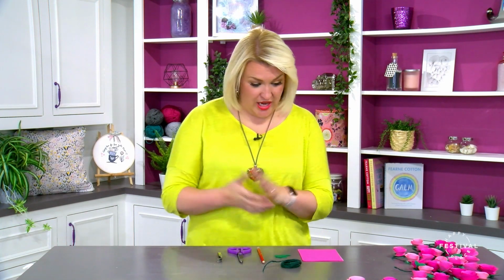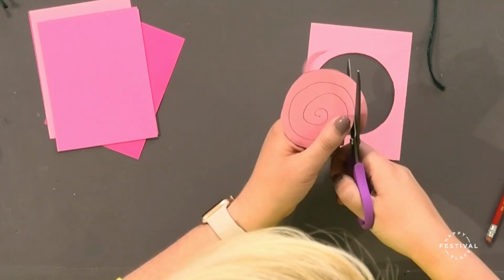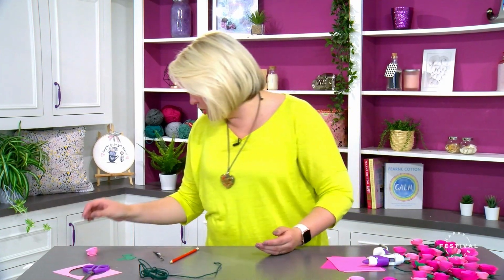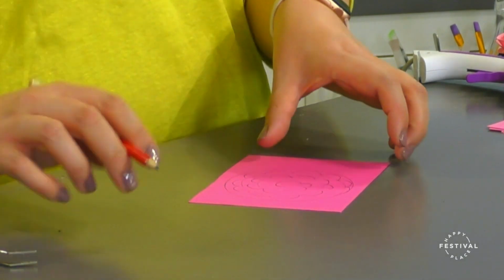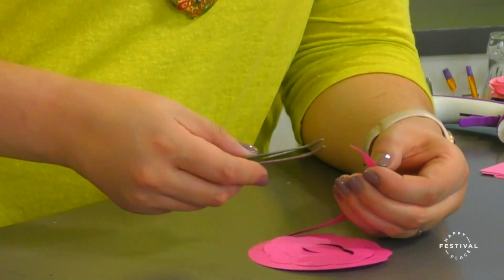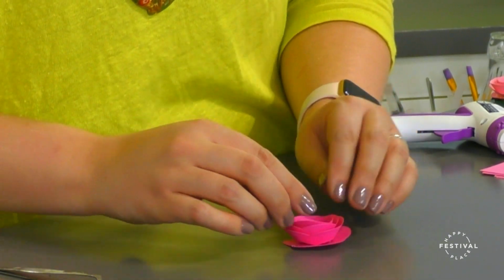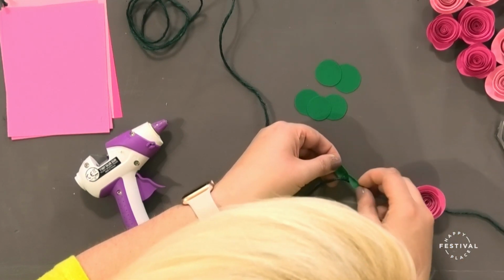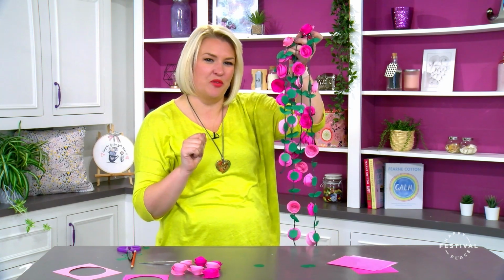Pretty Paper Flowers with Sara Davies | Happy Place Festival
Once Sara shows you how to get the hang of making these beautiful paper flowers, you can create hanging pieces, garlands for your home, floral headpieces, and so much more!

You will need:
- Coloured paper or lightweight card
- Scissors
- Something to draw a circle shape e.g. compass or a cup/glass to draw around.
- Pencil
- Scissors
- String (green if possible)
- Glue gun

For heaps more inspiration from our amazing classes, tutorials, and of course our speakers, stay up to date

Connect your mind and body, unlock your creativity, and find your Happy Place

The MAIN STAGE where you’ll be sure to find a session for self-expression, a workout for pre- and post-natal mums, family yoga, and mindfulness for all.

THE TALK LOUNGE, is all about inspirational conversation and discussion. With a star-studded lineup of guest speakers and a diverse range of engaging and thought-provoking topics

MEDITATION MOUNTAIN is your home of rejuvenation that will help you to find your breath and bring some peace to your day.

WELLBEING GARDEN, is a celebration of you, with self-kindness and appreciation at this core. Participate in a range of classes covering the many forms of yoga, self-love, and personal appreciation.

THE BAR gives you the chance to unwind and loosen up! Learn how to shake and stir refreshing alcohol-free cocktails or dance the night away to energetic sets from some of our favourite DJs and personalities.

At THE CRAFT VILLAGE, join our talented bunch of innovative minds as they teach you how to glue, snip, and mix up some magical creations.

THE KITCHEN sees our all-star cast of chef extraordinaires bring people together through the power of food, and turn even the fussiest eater into a foodie. Learn how to make exciting and flavour-packed favourites that’ll be sure to spice up dinner time and keep you feeling fresh!